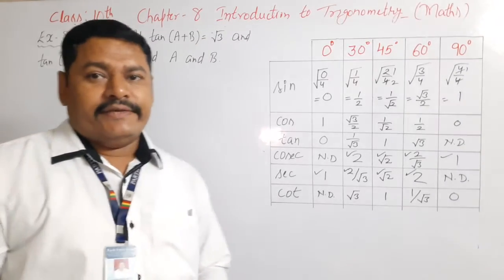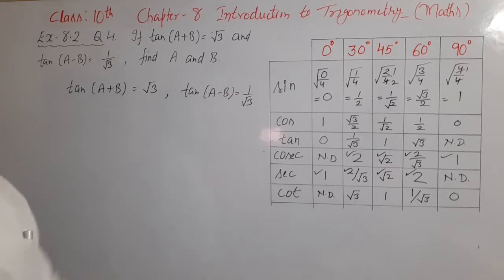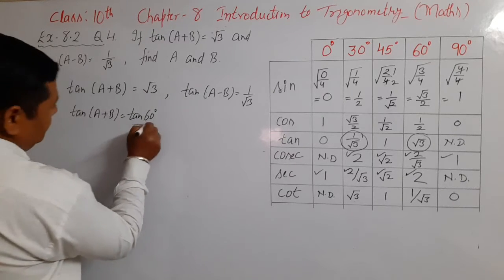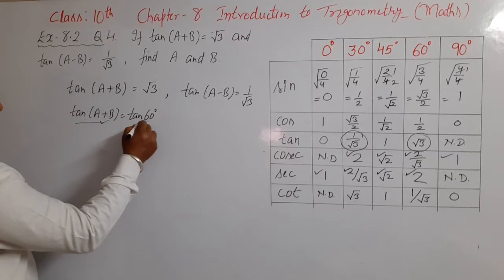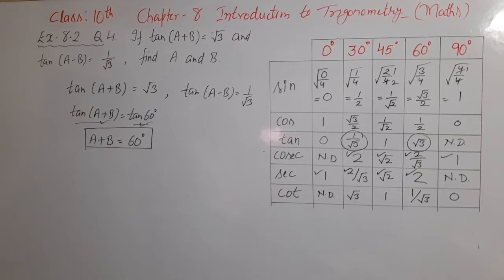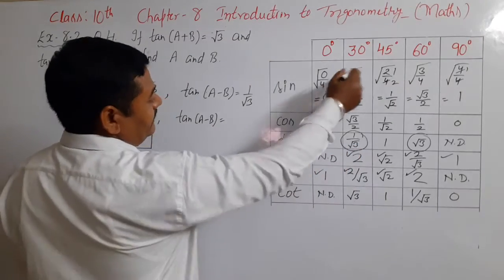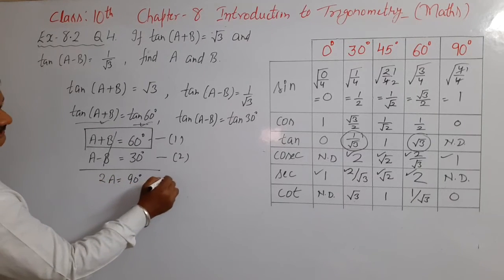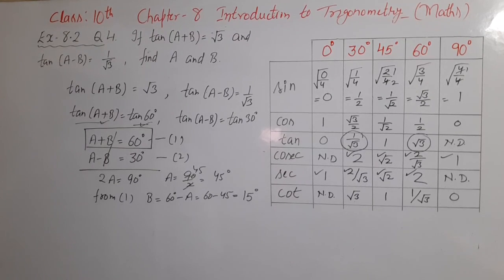Ch 8 Trigonometry 16 Ex 8.2 Q 3